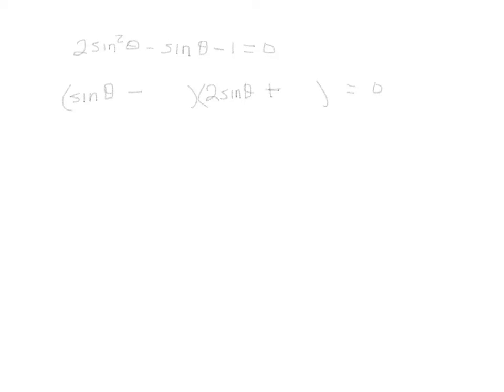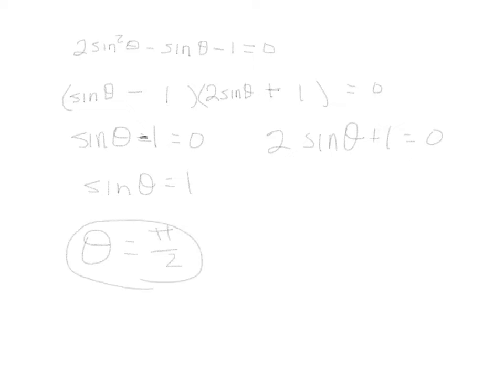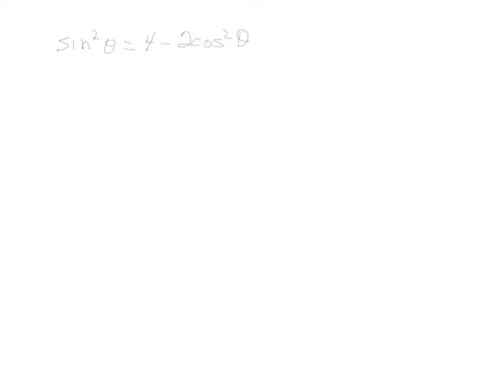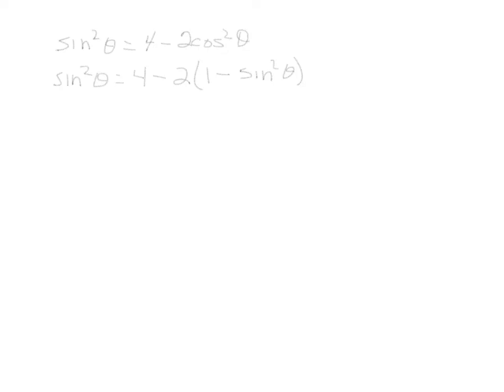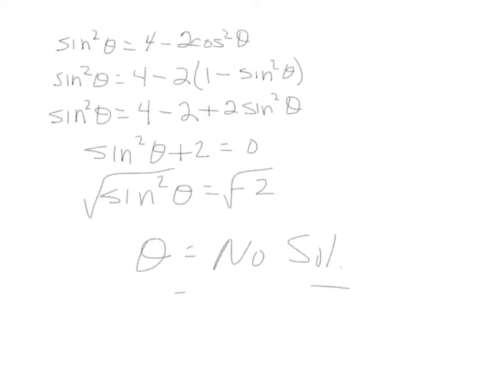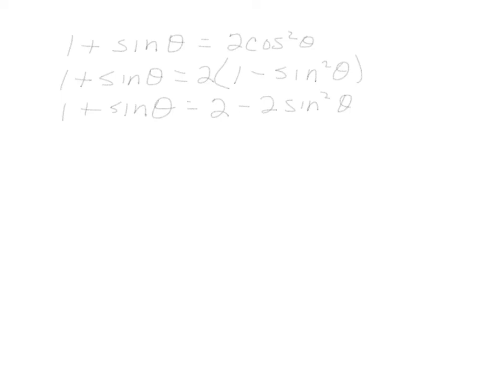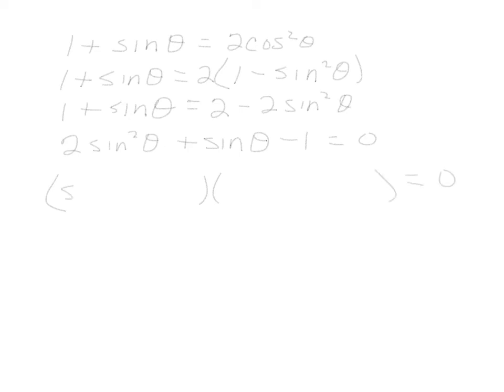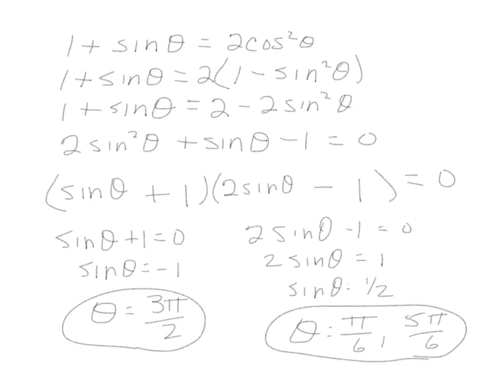Solving Trig Equations Part 2